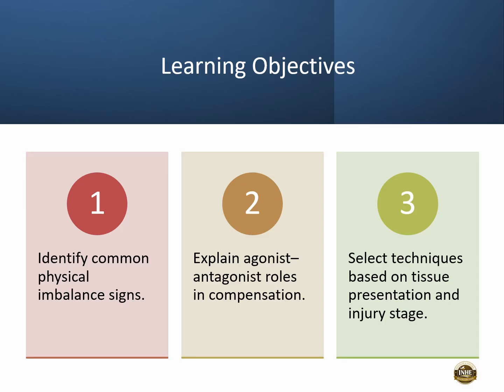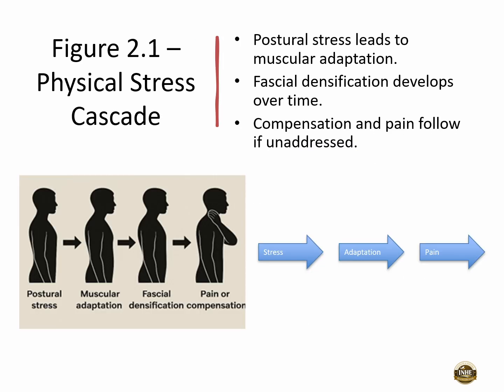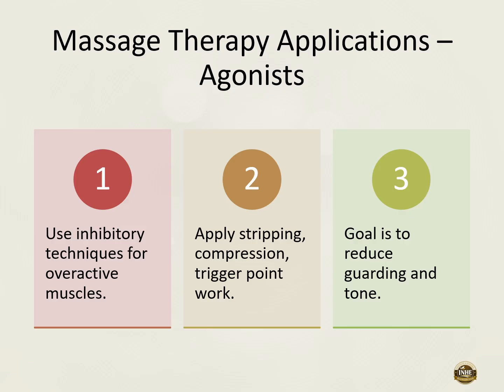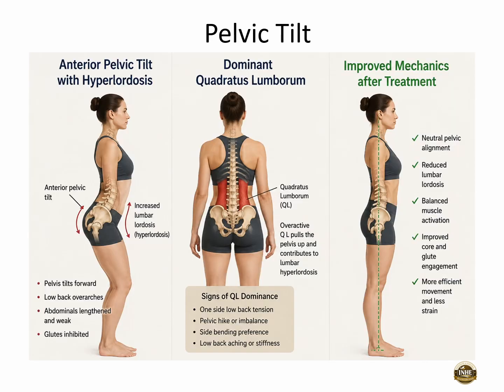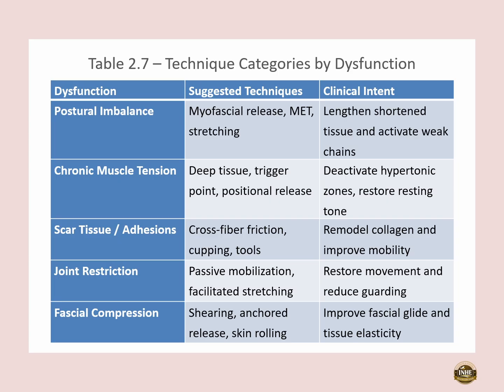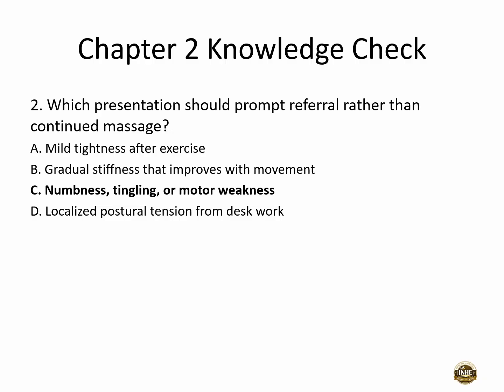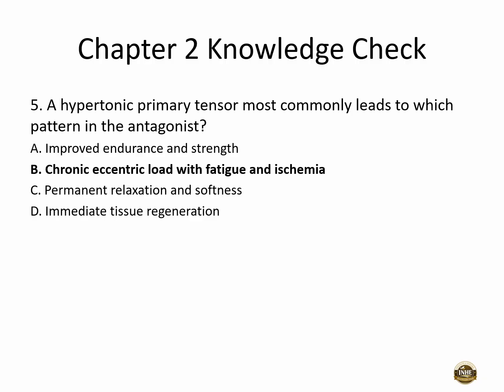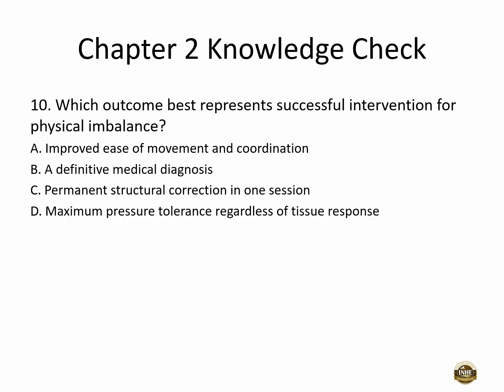Chapter 2- Physical Factors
Welcome to Chapter 2, Physical Factors from Massage Therapy According to Three Causes of Imbalances book.

In this video, we will explore the first major source of dysfunction within the body: physical imbalance.

Physical imbalances develop through poor posture, injury, repetitive strain, overuse, and biomechanical compensation patterns. These dysfunctions are among the most common conditions massage therapists encounter in clinical practice.

Throughout this chapter, we will focus on assessment, pattern recognition, and the selection of appropriate therapeutic approaches based on tissue presentation and functional imbalance.

Learning Objectives

By the end of this video, you should be able to identify common signs of physical imbalance, explain the relationship between agonist and antagonist muscle dysfunction, and select appropriate massage therapy techniques based on tissue condition and stages of injury.

The goal is not simply to memorize muscles or techniques, but to begin developing clinical and functional thinking skills that support effective assessment and treatment planning.